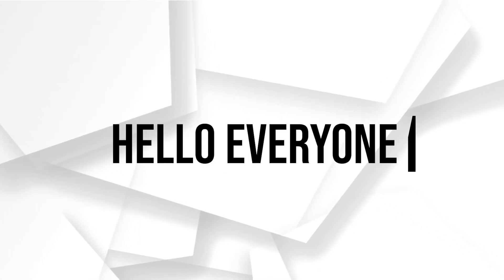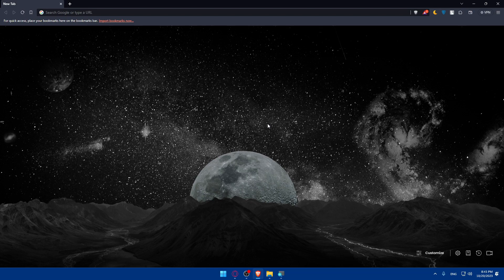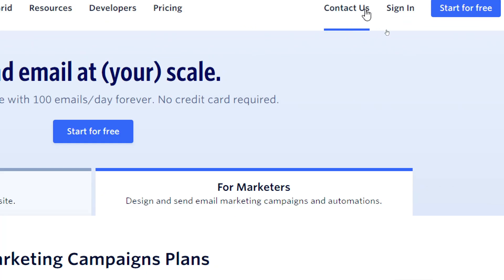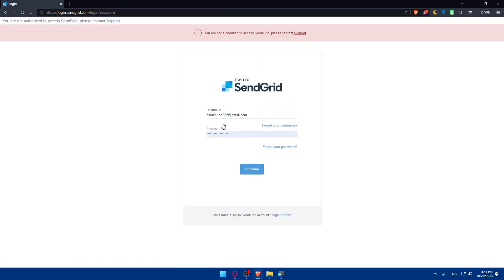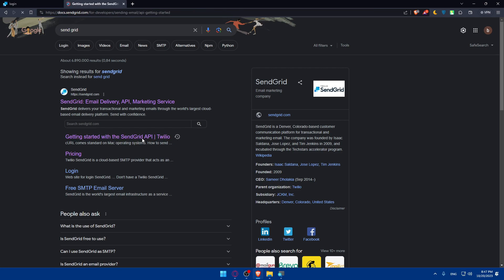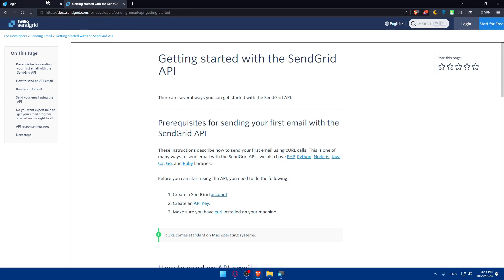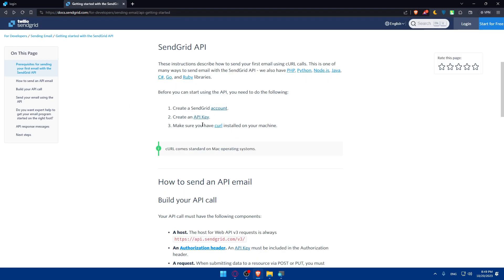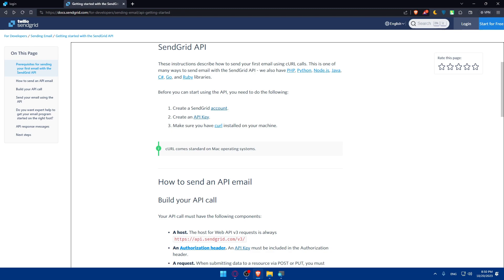How To Get SendGrid Api Key 2025! (Full Tutorial)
Today we talk about get sendgrid api key,sendgrid tutorial,sendgrid api,sendgrid api tutorial